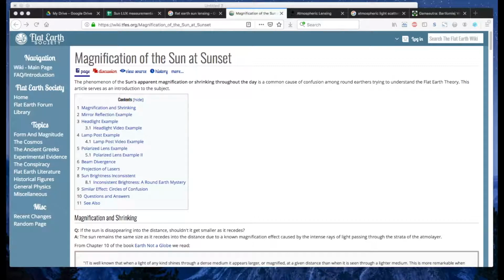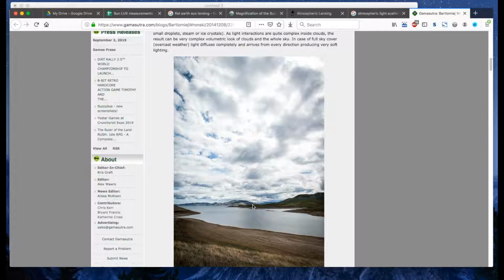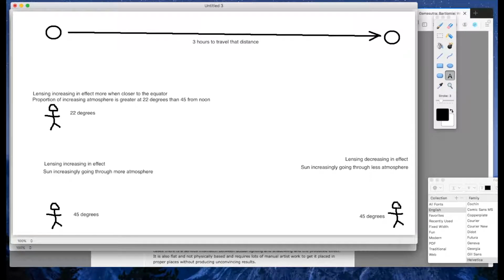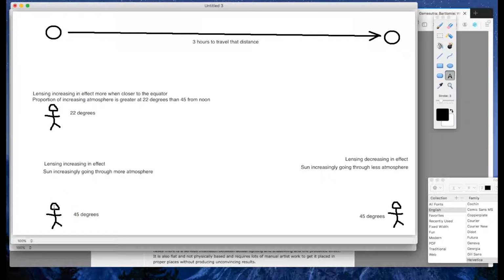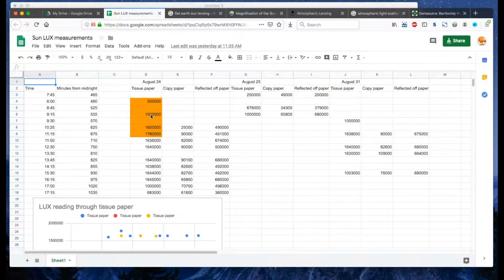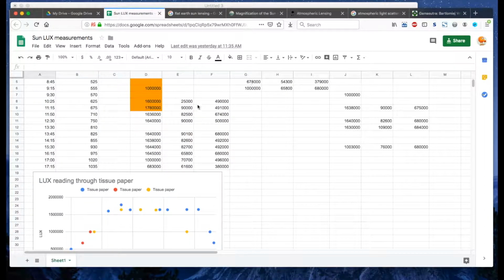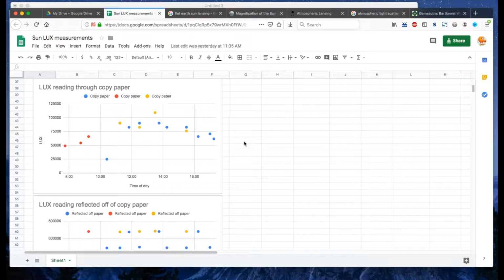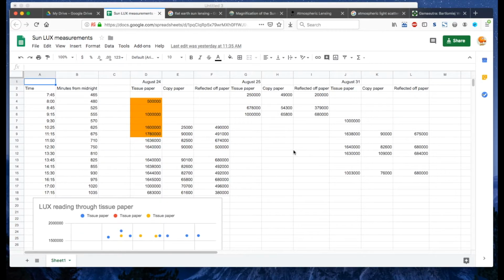Can the intensity of sunlight point to a globe earth? (with a description update)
Flat earthers will say the sun stays the same size because of atmospheric lensing, but if that is true, the lensing must be the same for everyone everywhere and must also do so 100% of the time in all conditions.

I took measurements of the sun's brightness on several days and they show that the intensity stays the same for 6 hours each day. This is very unlikely on a flat earth.

(UPDATE: I have a followup video that negates a correlation between the sun's intensity and shape of the earth. There is another video that raises the question of the phone app's accuracy potentially invalidating the results.)